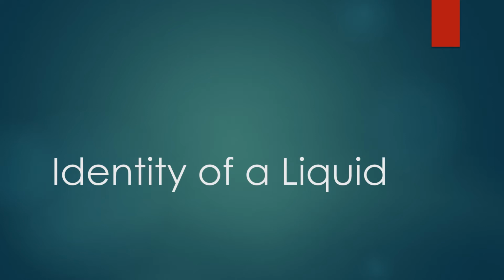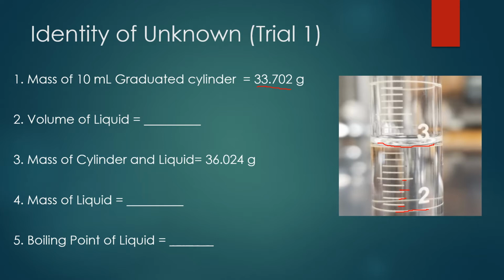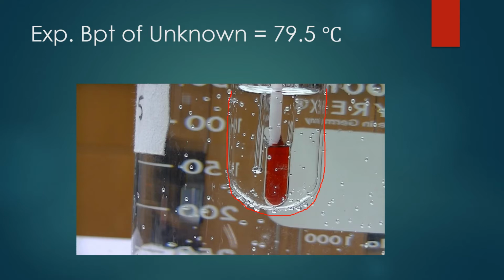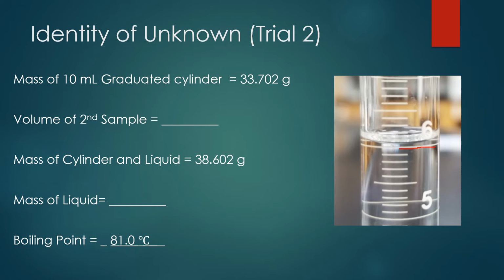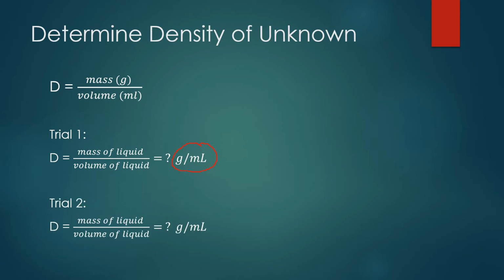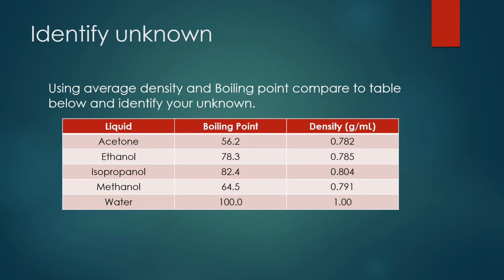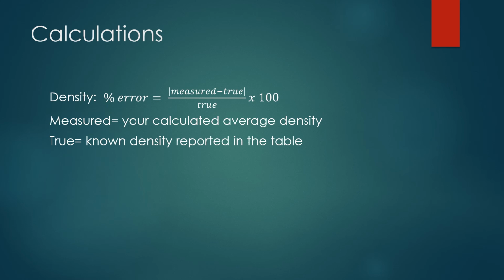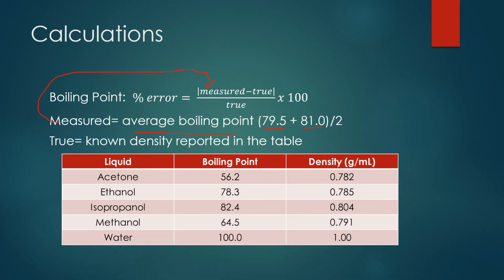PHYS 1100 Lab 3: Identity of a Liquid PP